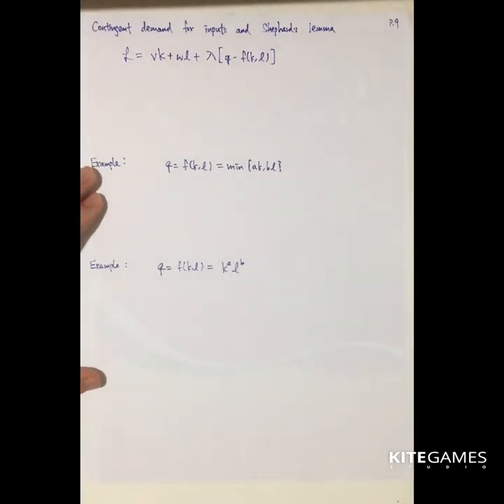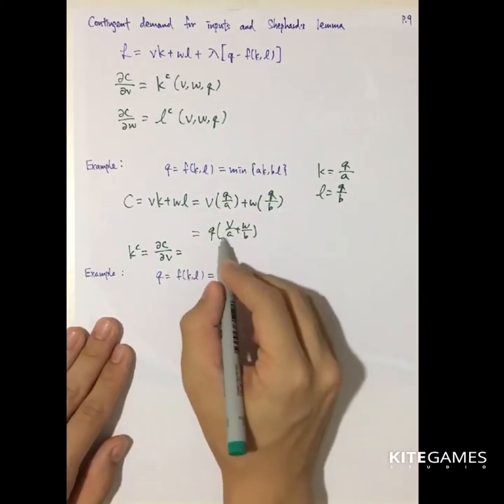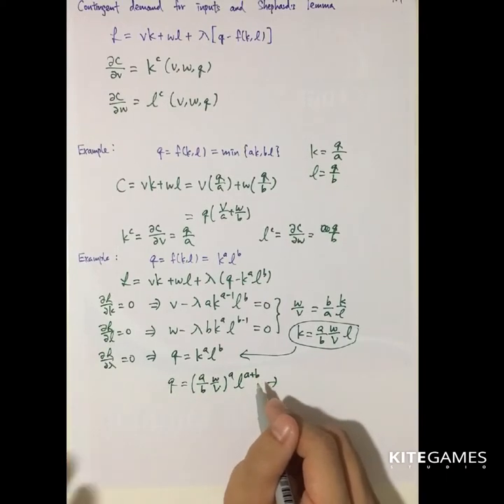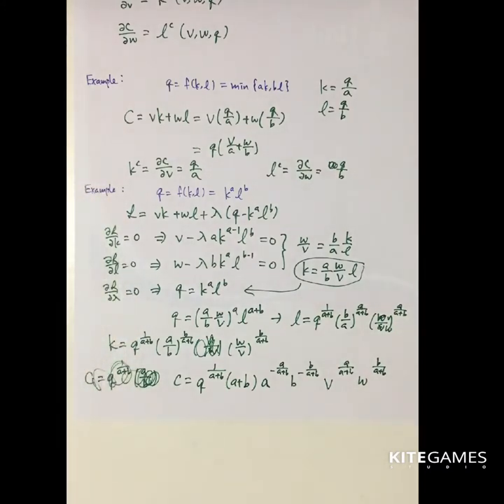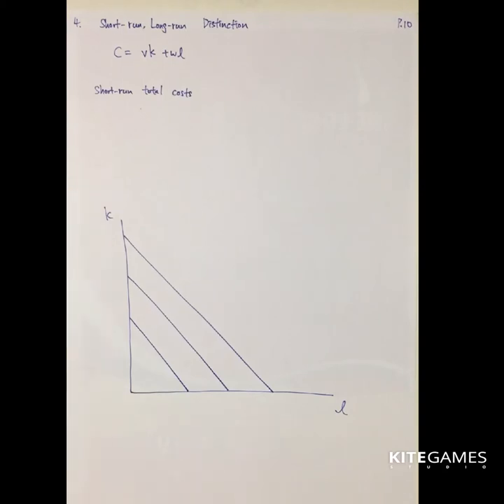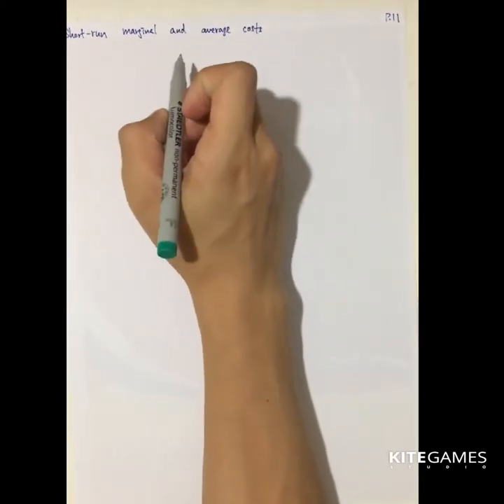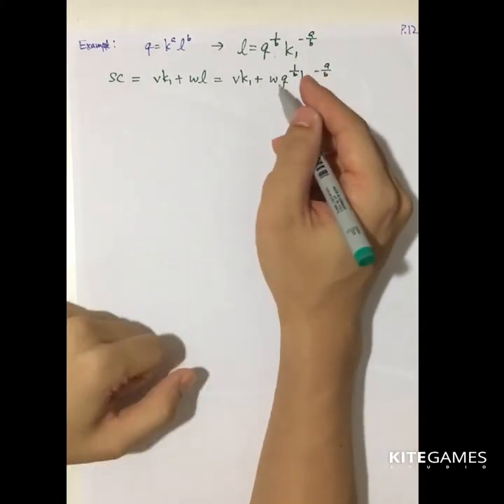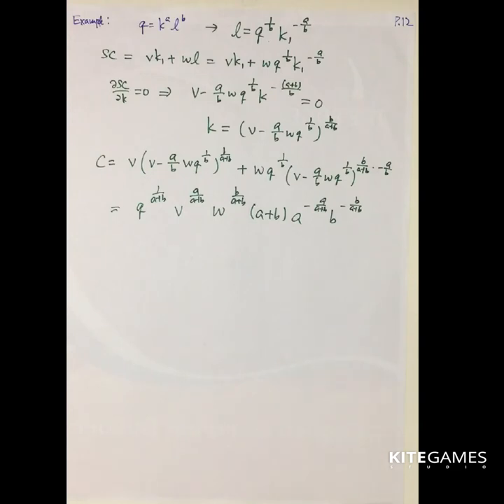14. Introduction to Microeconomic Theory: Cost Functions (Part C)